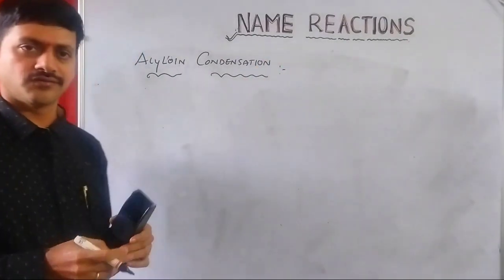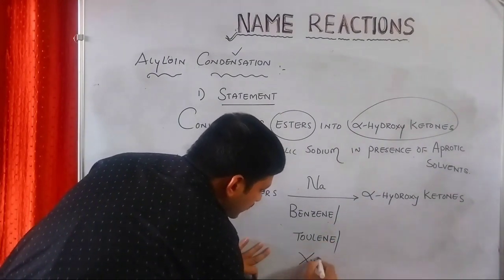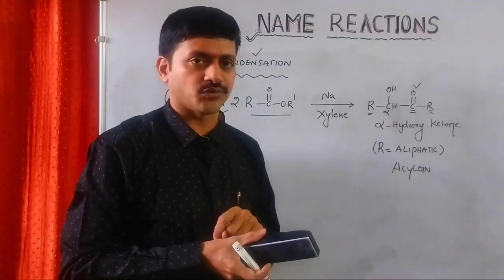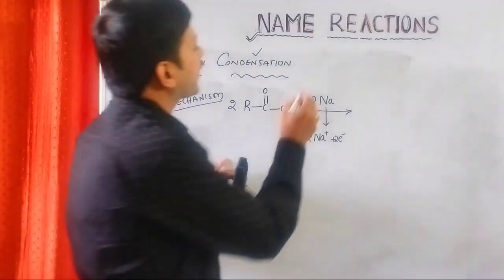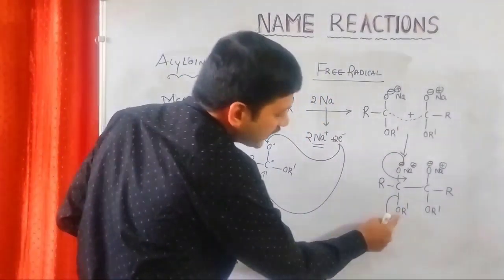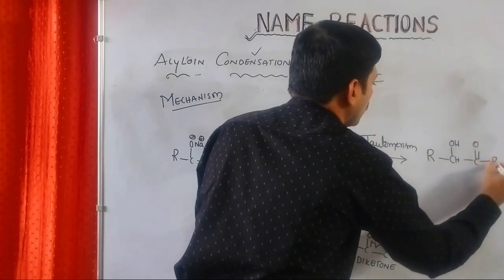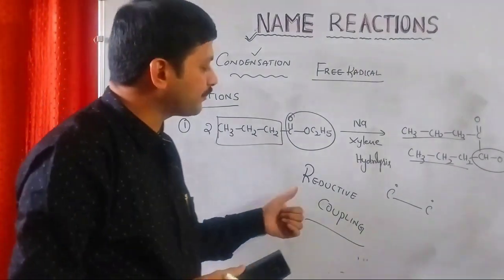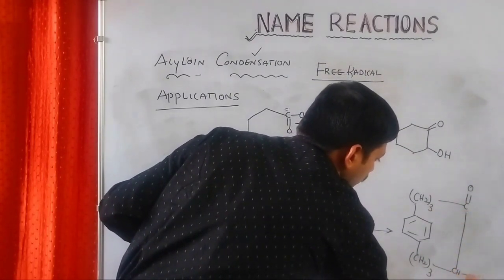Lecture 02 I Acyloin Condensation I Name Reactions | Organic Chemistry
(Acetoacetic Ester Synthesis, Lecture -01)